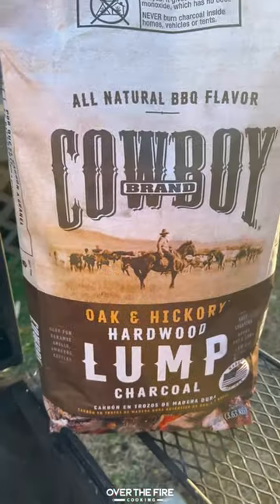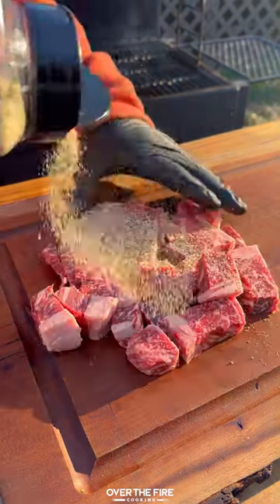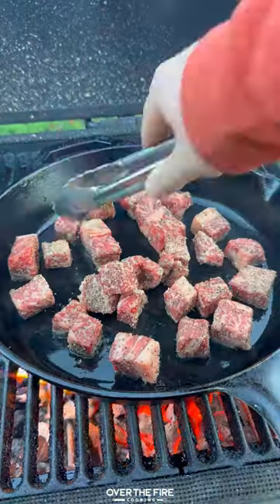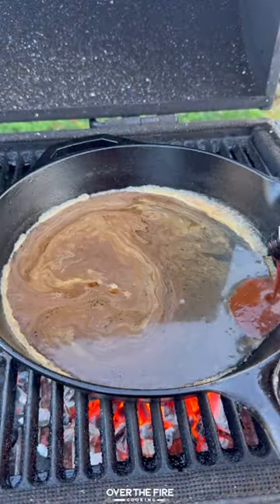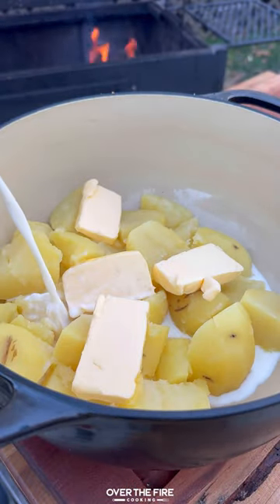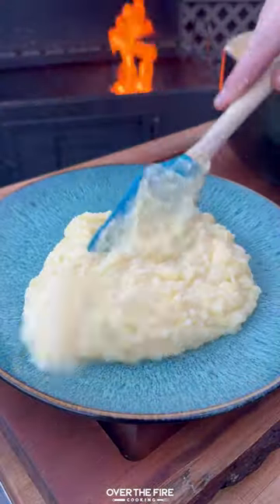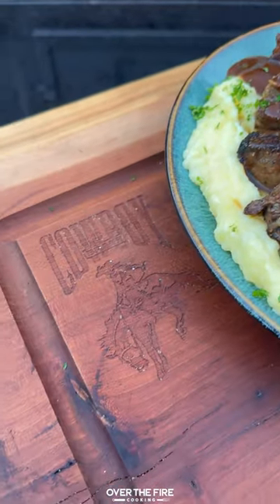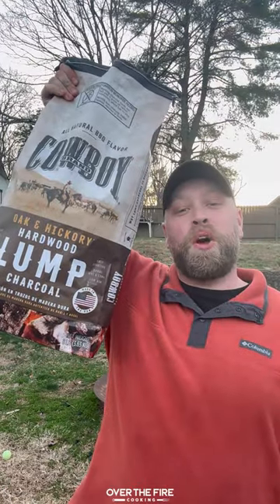Steak Bites with Mashed Potatoes ad | Over The Fire Cooking by Derek Wolf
Steak Bites with Mashed Potatoes with @CowboyCharcoal ad 🥩🥔🔥